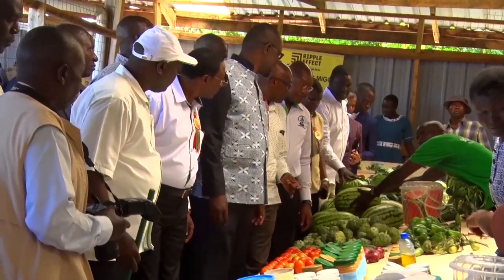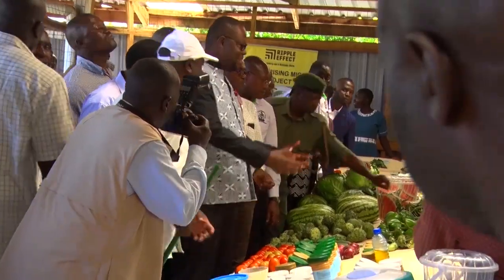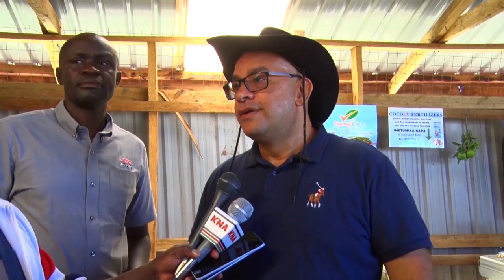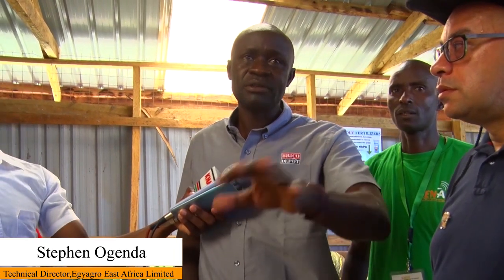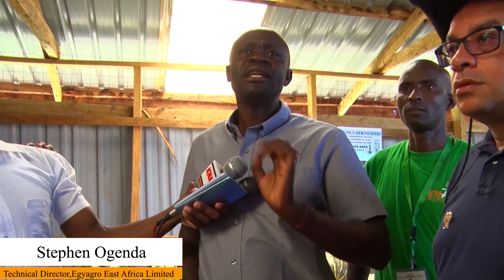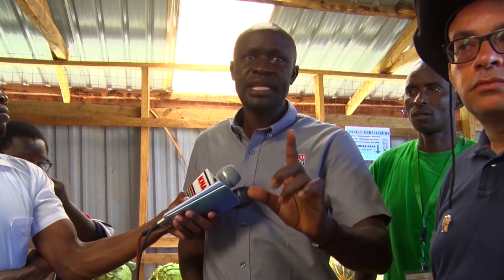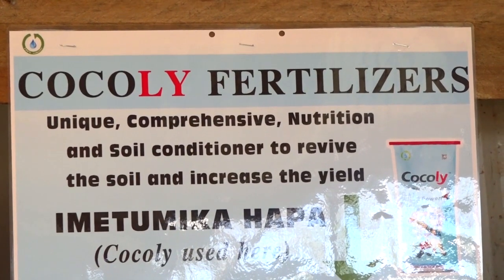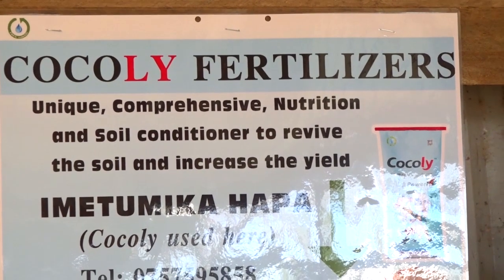MIGORI FARMERS URGED TO USE ORGANIC FERTILIZERS